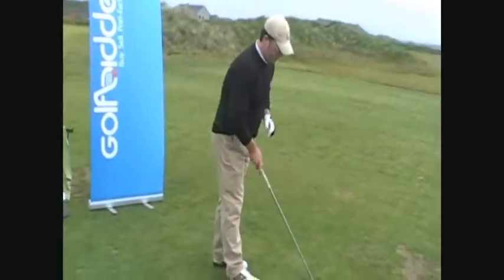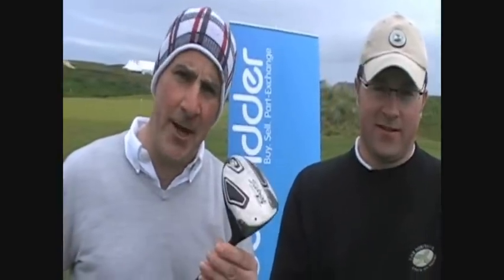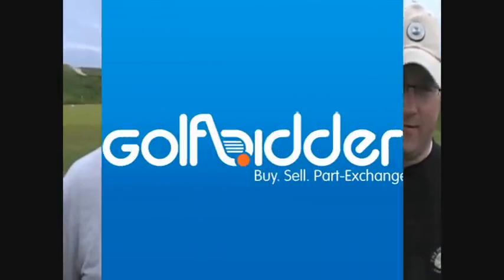Titleist 909 DComp Driver Review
Golfbidder's resident blogger Donal 'The Doctor' Hughes reviews the Titleist 909 DComp Driver at Doonbeg Golf Club.